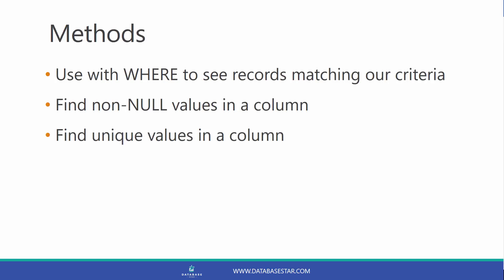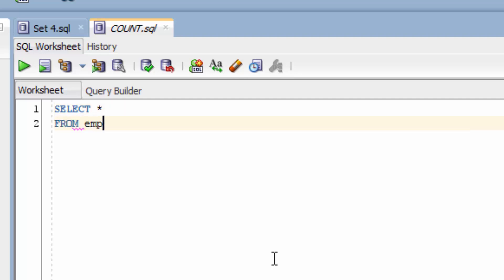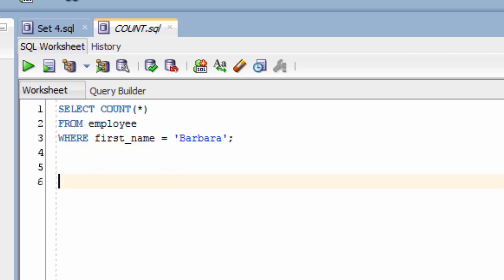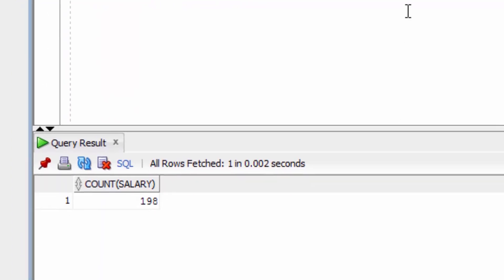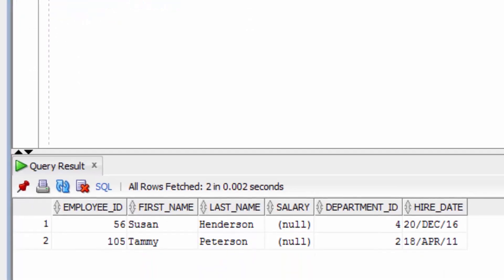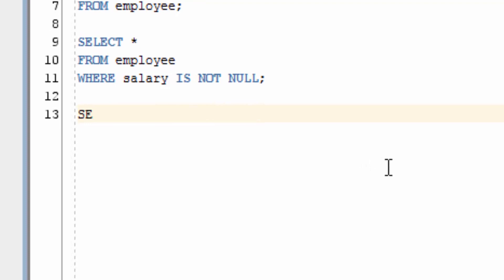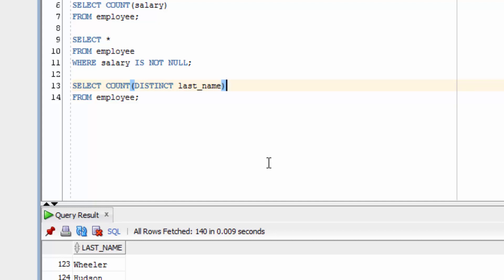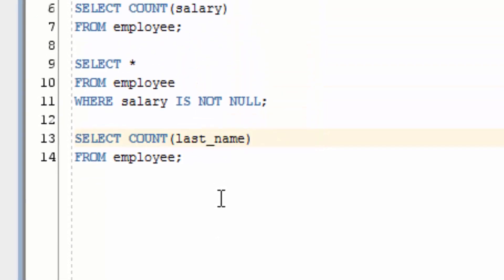Using COUNT in Other Ways (Introduction to Oracle SQL)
Other ways to use the COUNT function in SQL.